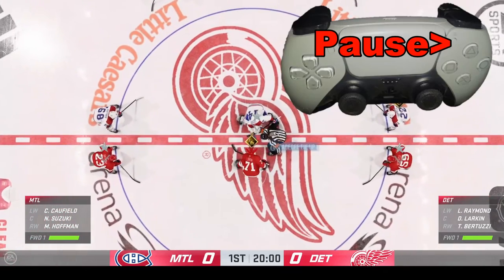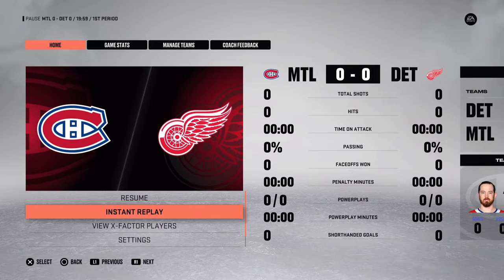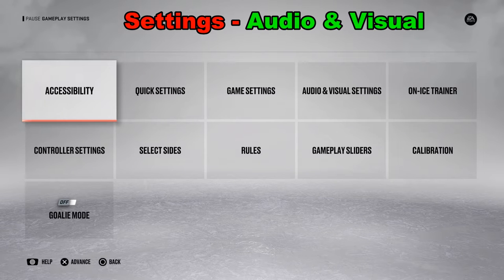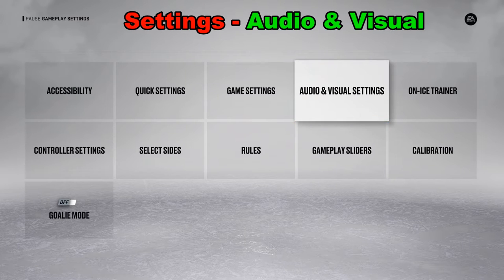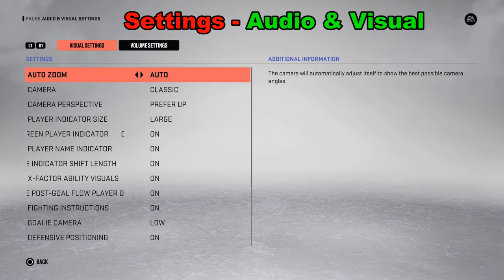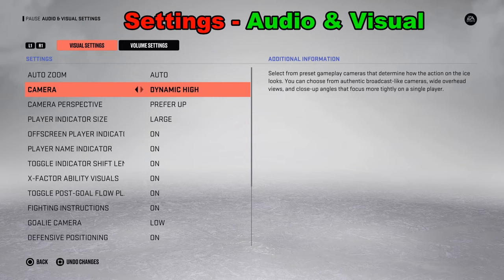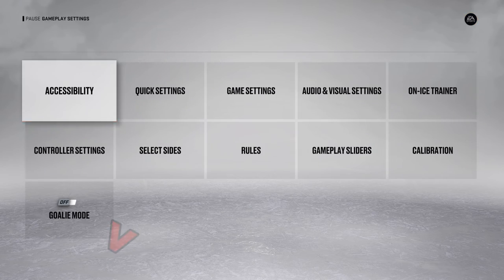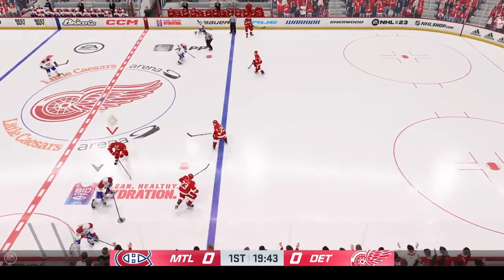How do you change the camera angle in NHL 23?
NHL 23 how to change the view.